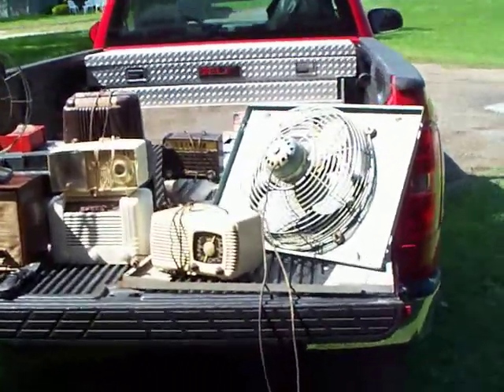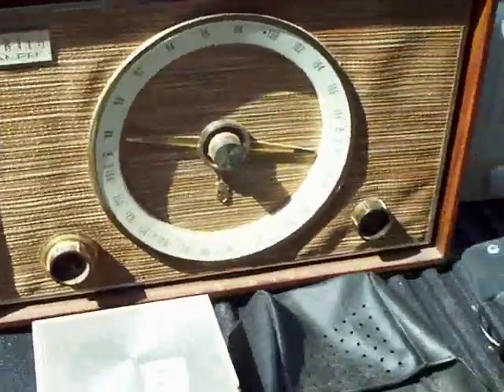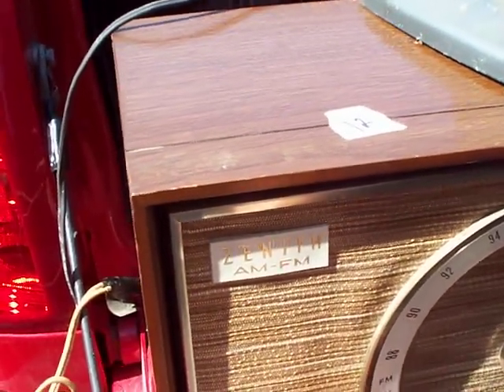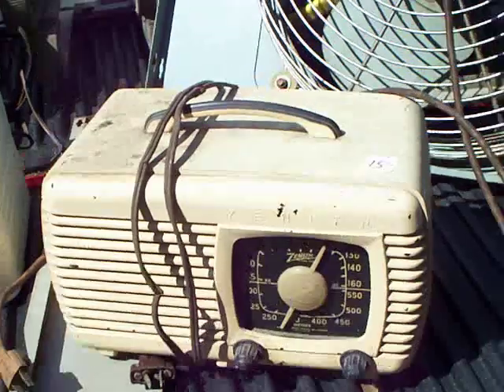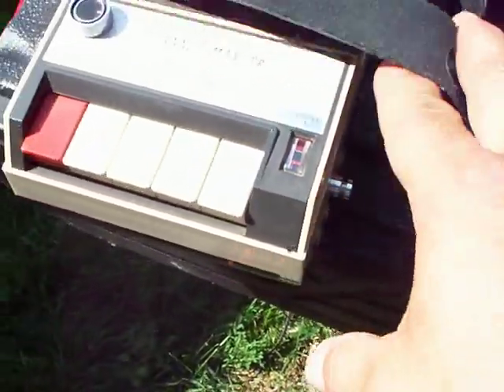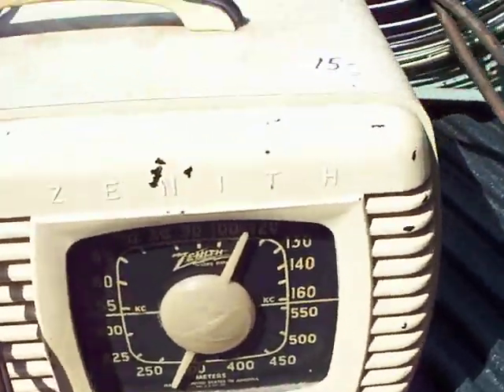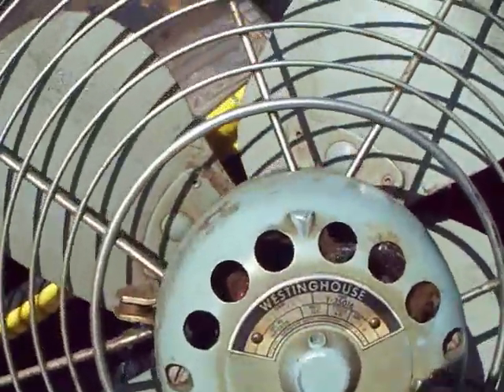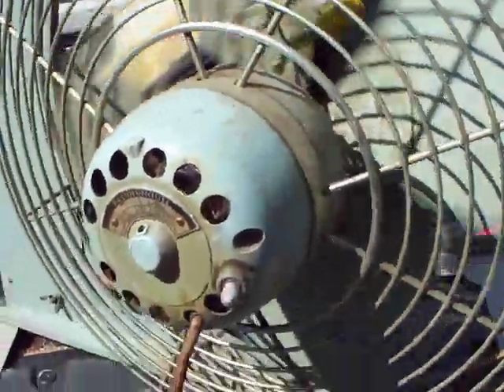estate score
The stuff I got at a estate sale